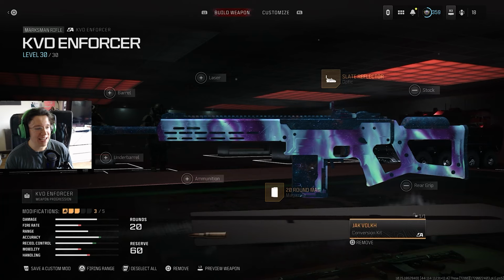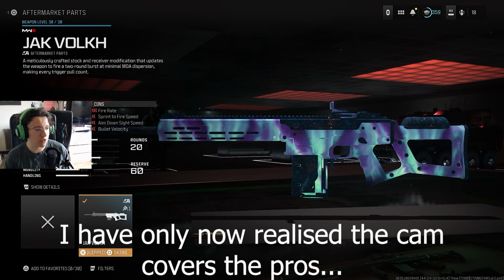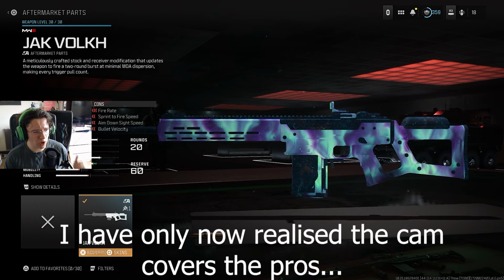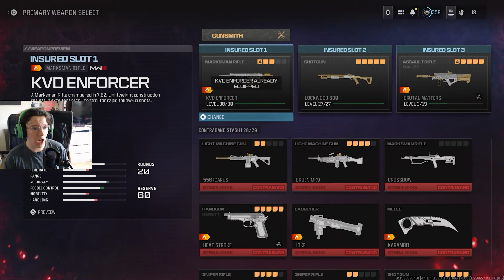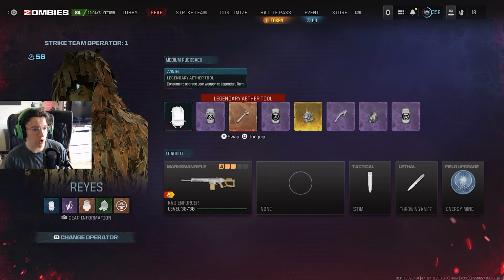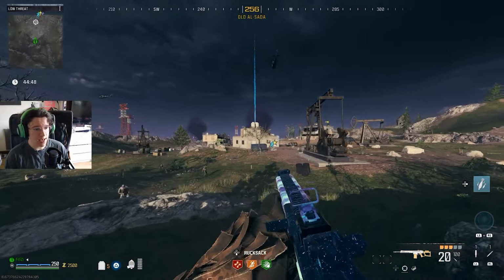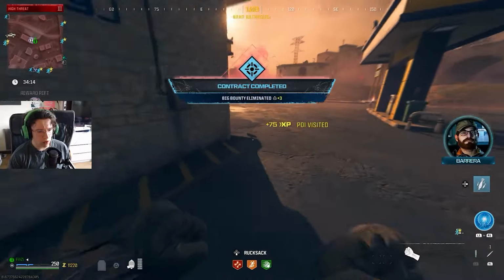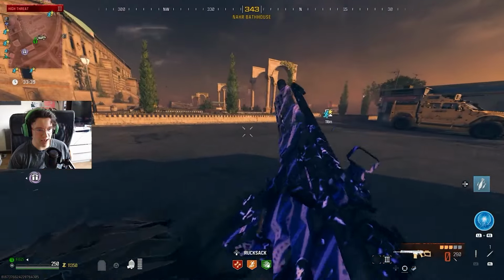This Might Be The NEW BEST Weapon In MWZ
This was sick nasty

MWZ, Modern warfare zombies, Zombies, cod zombies, Call of duty zombies, Black ops 6, Best weapon in mwz, best weapon in mw3 zombies, What is the best weapon in mw3 zombies